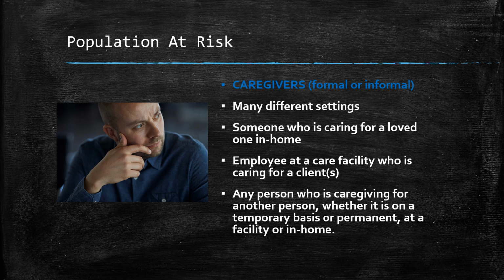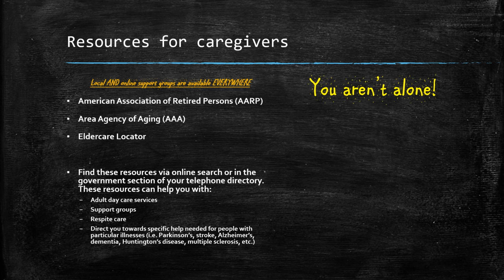Caregiver Burnout- Health Education Program